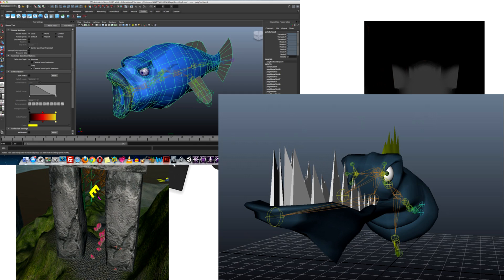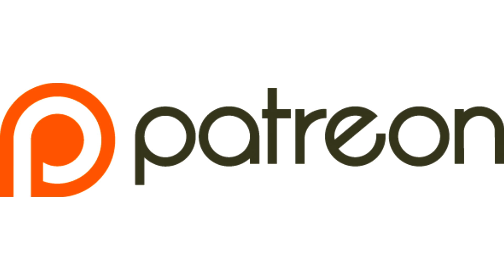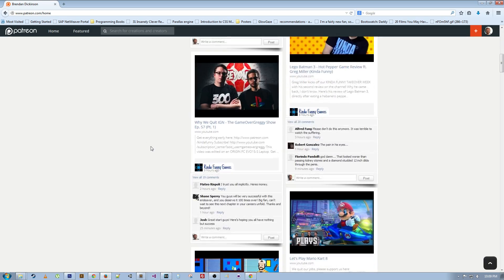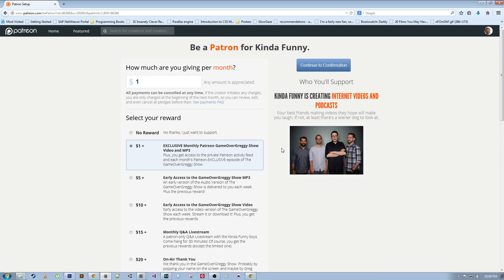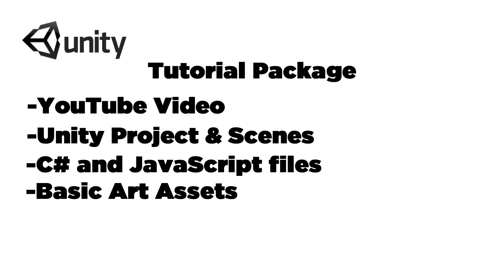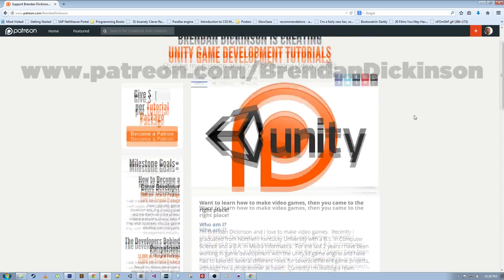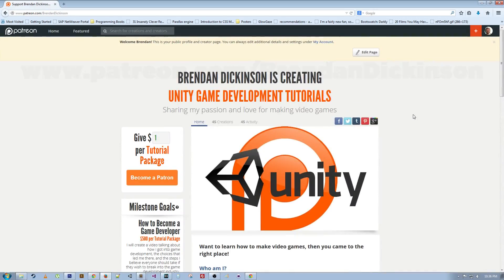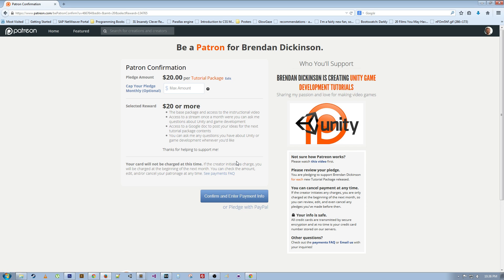Patreon Campaign - Unity Game Development Tutorial Packages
Patreon Video Outline:
-Who am I and what is this video about
Brendan Dickinson I run the frosty gaming channel.  I've just recently graduated from college with a B.S in Computer Science and a B.A. in Media Informatics and  I've spent a lot of time in the last 2 years working with the Unity game engine creating games and teaching other people about the game engine.  I even started a YouTube tutorial series on game development with Unity and now I've decided to take it a step further and start a Patreon Campaign.

-What is Patreon and why am I using it
Patreon is similar to Kickstarter where you can support your favorite content creators however unlike Kickstarter it's a long term support website.  You can think of it like a magazine subscription where you'll get new content every month for your patronage.  The reason I'm using Patreon is because it gives you a way to directly help me out and allows me to spend more time creating better content for you guys.

-What Content will I be producing
As most of you know I've been doing more tutorials lately and I wanted to step up my game and offer you even more in depth content on game development using the Unity game engine.  Specifically I want to cover scripting and programming topics in Unity.  I plan on releasing a new tutorial package every month which will include:

-A YouTube video detailing the contents of the package and a walkthrough of how everything works.
-Unity Project with a Scene or Scenes that you can dissect and learn from
-Several detailed C# and JavaScript files that are heavily commented and easy to understand and change
-Basic art assets to help explain the topic or topics for that month

-Intersted? How do I participate?
It's easy all you do is go to my Patreon page and click become a patron, then you can choose which tier level you would like to pay for.  The higher the tier the more content and support you'll be getting from me.  You can choose to use a credit card or pay using Paypal.  That about it, by doing this you're helping me to spend more time doing what I love and teaching the stuff that you want to learn!